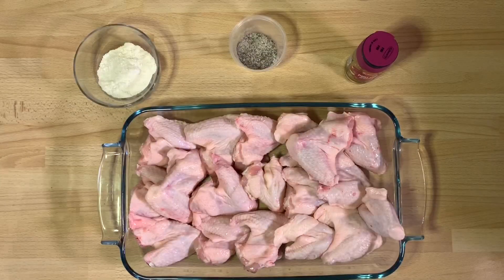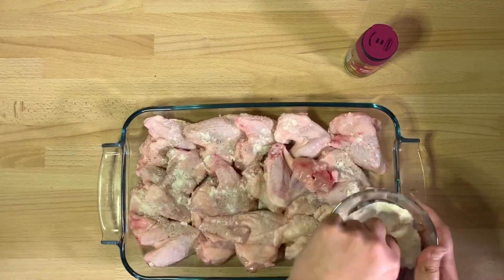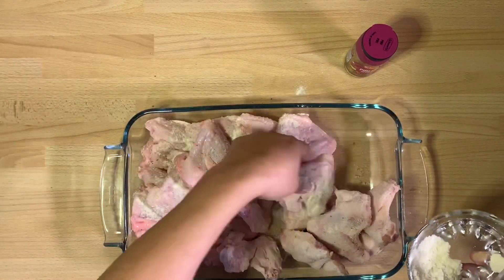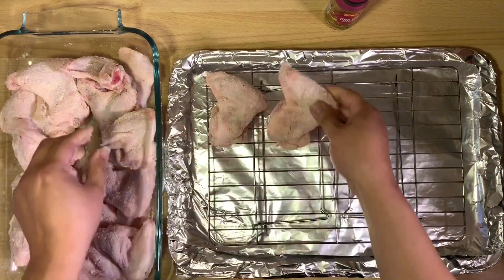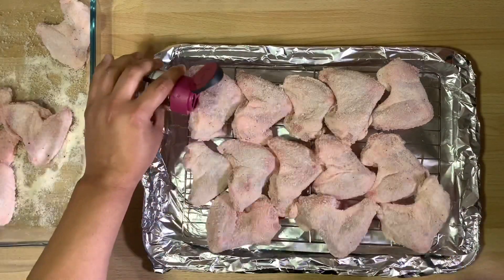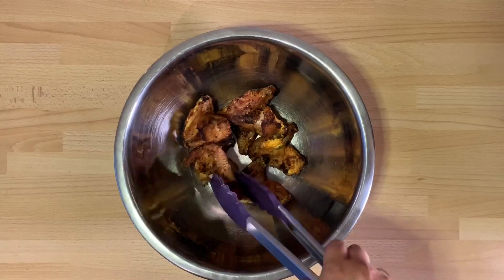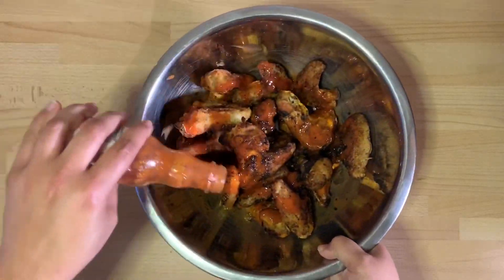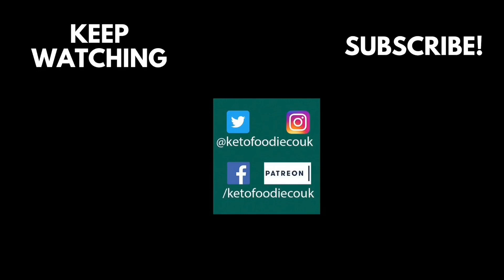Keto Crispy Chicken Wings | The Keto Foodie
Crispy Chicken Wings in the oven? YES! It is possible! Crispy, flavourful chicken wings to make your weekend (or any day!). This low carb dish is so easy to make, you don't even really need measurements!  Use your preferred seasonings to make it your own. If you use a sauce, be sure it is keto friendly.

MACRONUTRIENT INFORMATION PER SERVING:

Servings: 2 (5 wings each)
Net Carbs: 3.9 grams
Protein: 89.1 grams
Fat: 41.5 grams
Calories: 766

The content is not intended to be a substitute for professional medical advice, diagnosis, or treatment, and does not constitute medical or other professional advice. Reliance on any information provided herein is solely at your own risk.  Never disregard professional medical advice or delay in seeking it because of something you have read or seen on the Keto Foodie channel or pages/sites. Consult your doctor before starting any new diet or exercise regimen.

ketofoodie.co.uk is a participant in the Amazon Services LLC Associates Program, an affiliate advertising program designed to provide a means for sites to earn advertising fees by advertising and linking to amazon.co.uk, and amazon.com